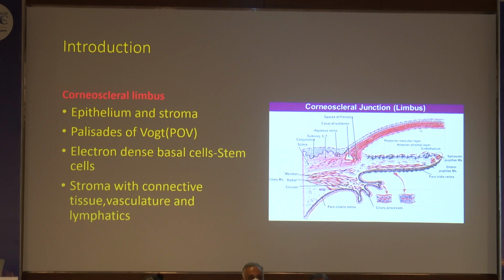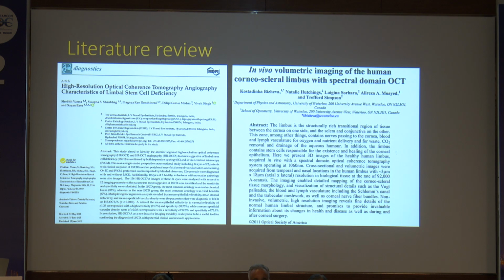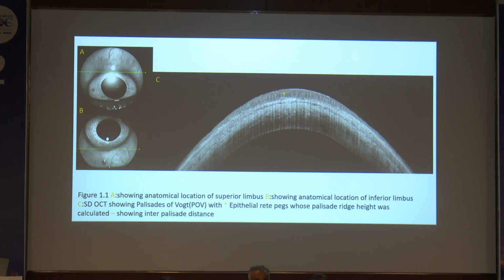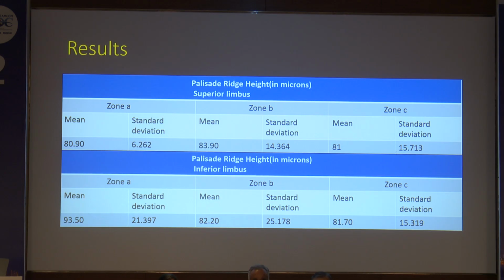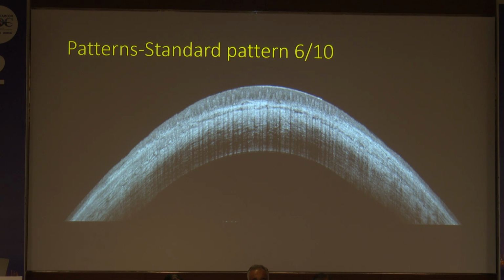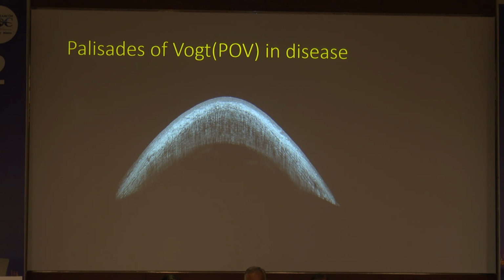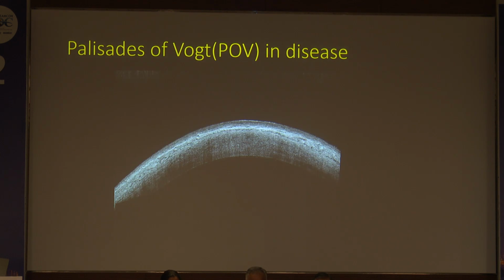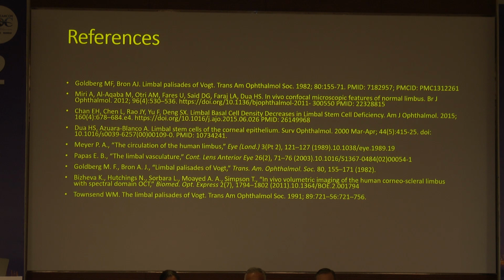AIOC2022 FP942 Cornea II topic Spectral Domain Optical Coherence Tomography for imaging of Palisade